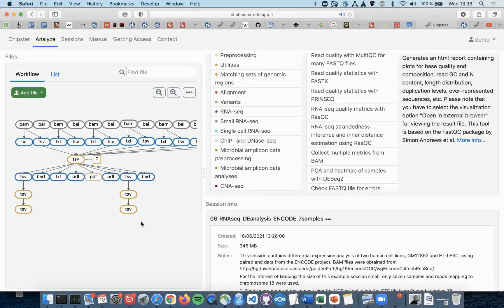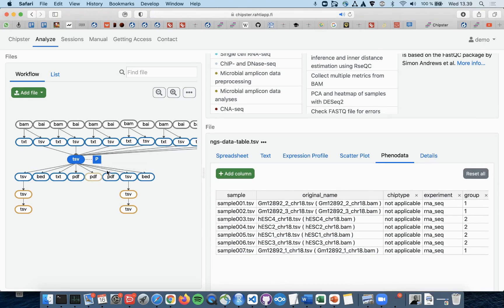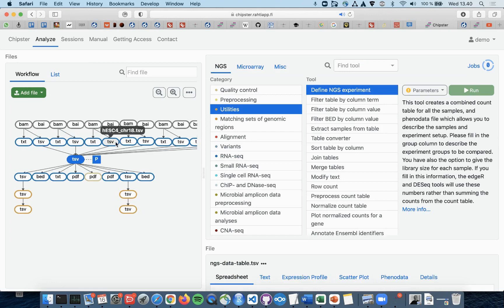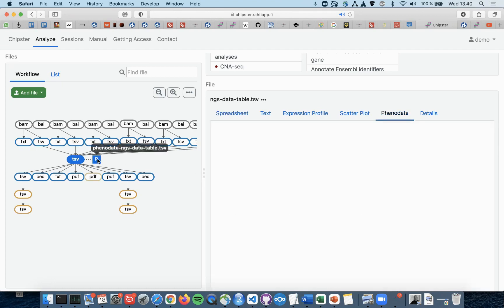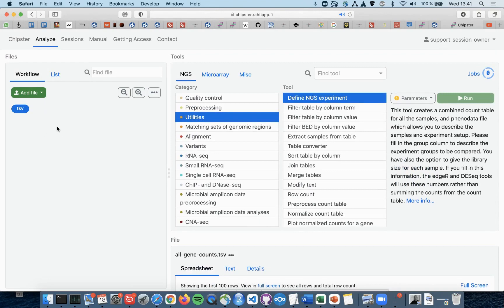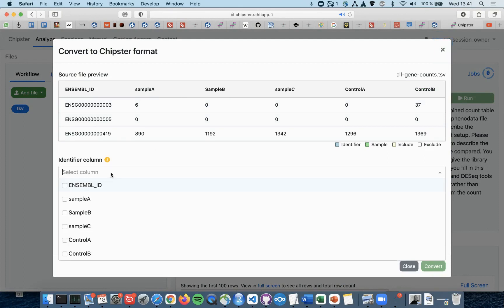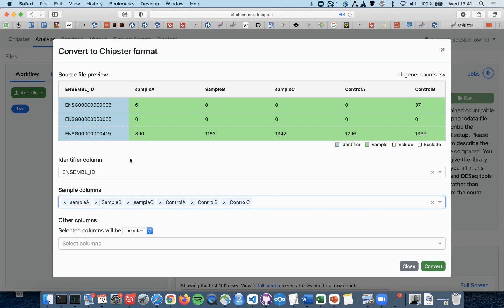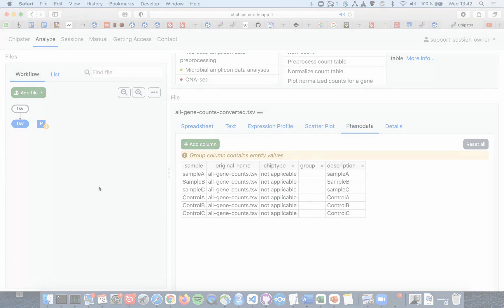Convert to Chipster format and how to create a phenodata file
How to get the phenodata file in different situations and use the "Convert to Chipster format" tool.